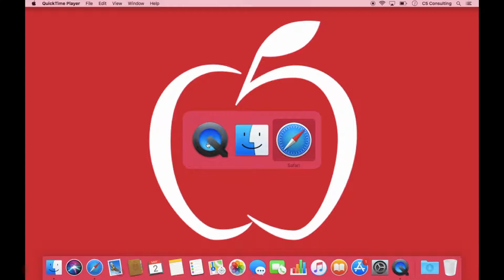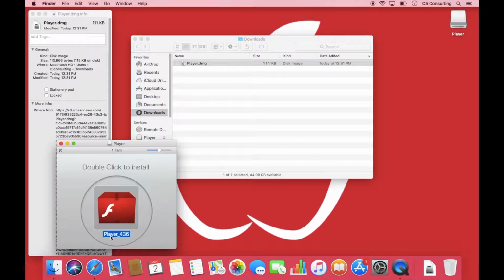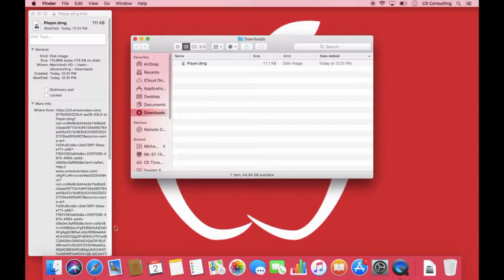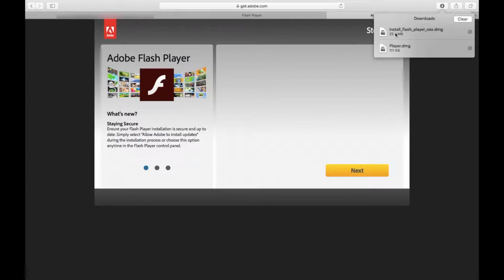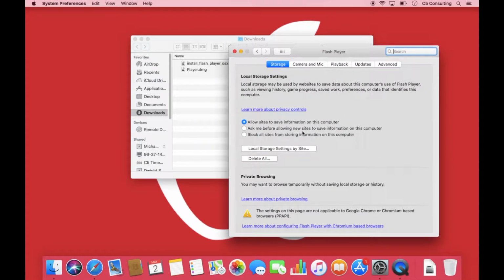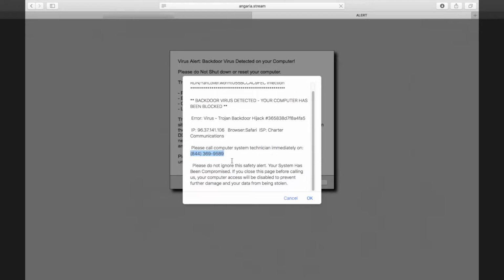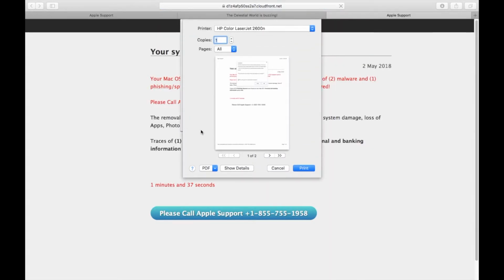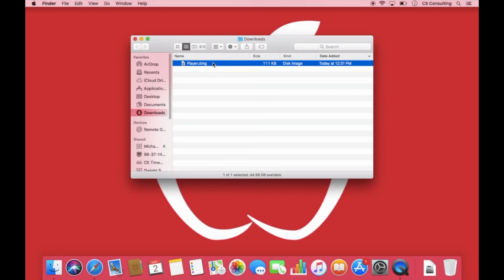The Flash Player Hoax: Don't be fooled!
As a computer consultant, one problem I repeatedly encounter involves users who have unwittingly installed adware or "ad-injection malware" on their computers or user accounts. This occurs after they have been redirected by a compromised website to bogus Adobe Flash Player installers and panicky "Tech Support" alerts insisting their computers were infected or had problems.

Don't be fooled! Keep your wits about you, and if you wind up looking at something like what you see in this video, do not download or install anything from there! Download Flash Player directly from Adobe here: